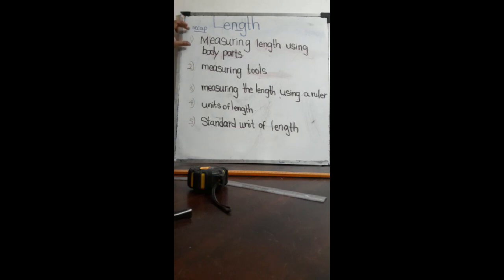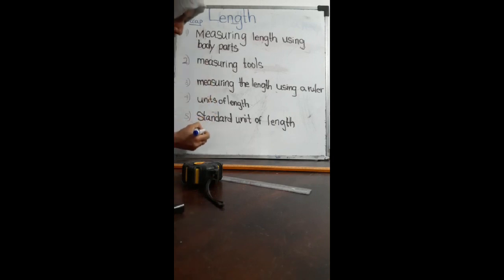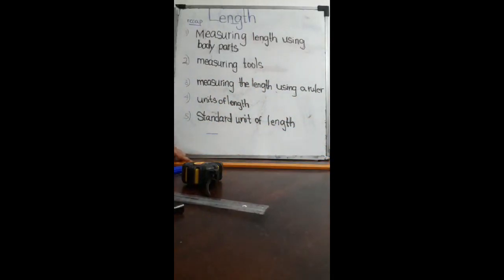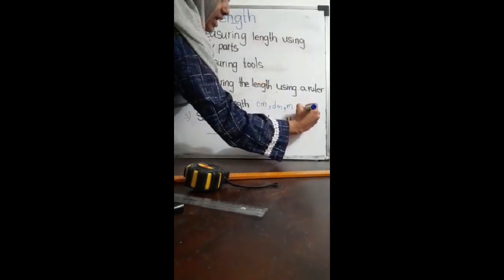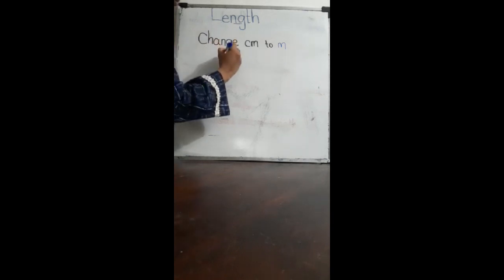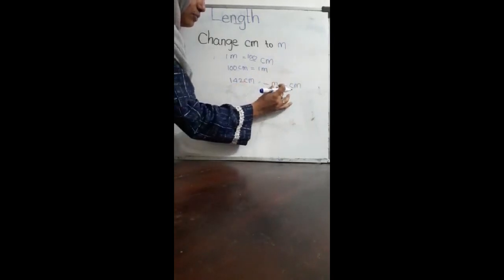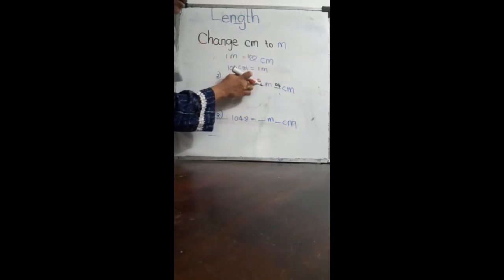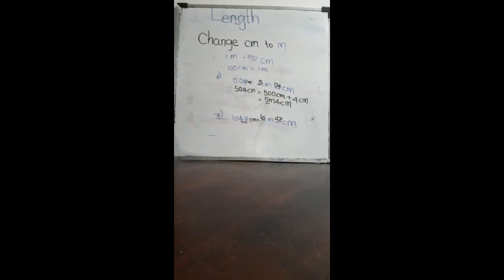G3 - Maths - 18.5.2020